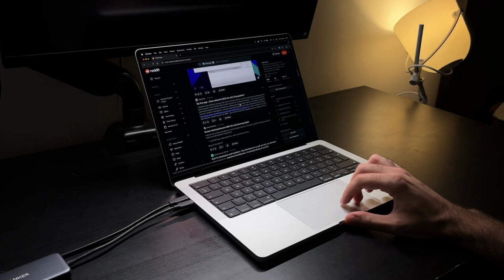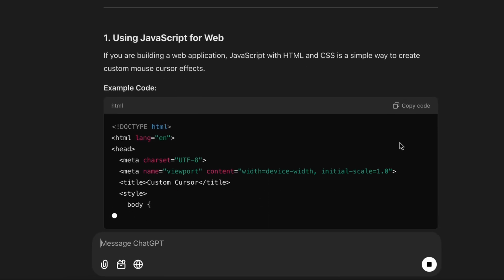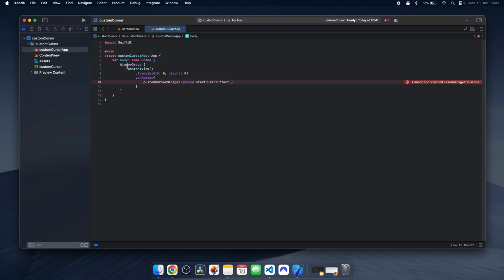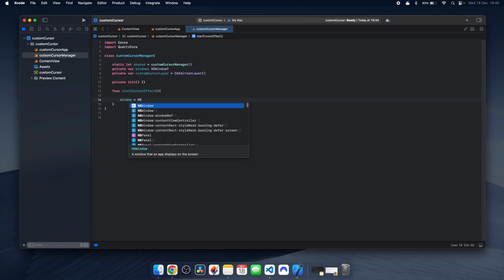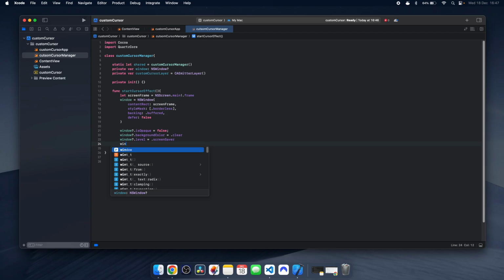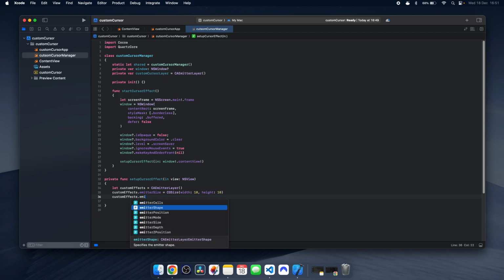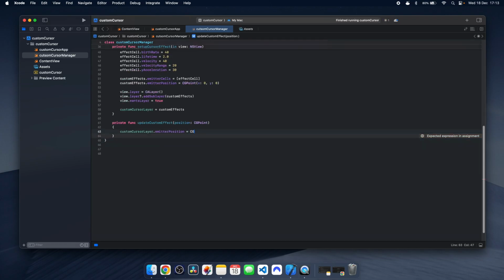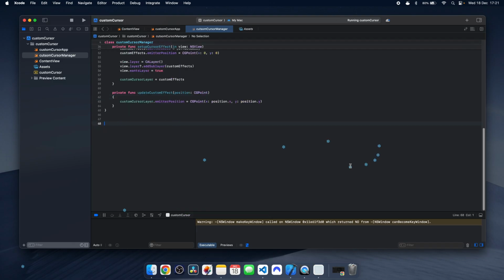I Tried Coding a New Cursor On Mac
Hey there, in this video I'll share with you a new idea that I randomly got when scrolling Reddit, as well as how I implemented it using chatGPT and Swift. Hope this will inspire you to put your ideas into practice. Sometimes it's easier than you might think.

• Monitor Lamp
• My Standing Desk
• In-Ear Headphones
• Over-Ear Headphones
• My Laptop